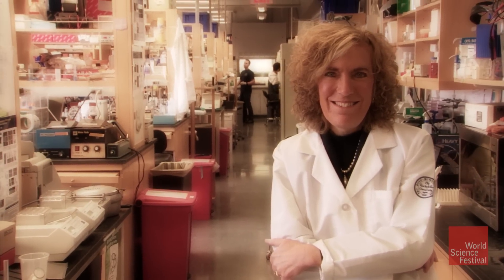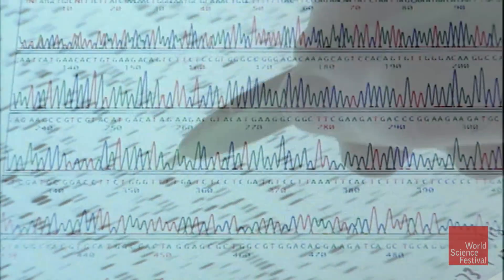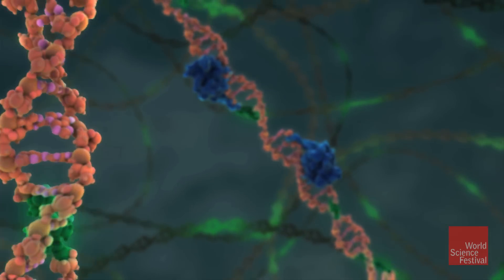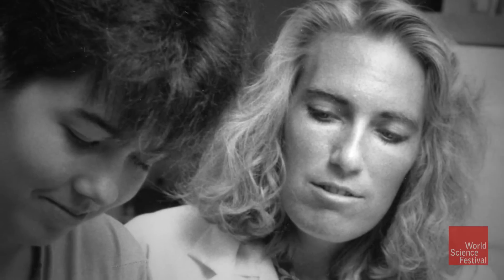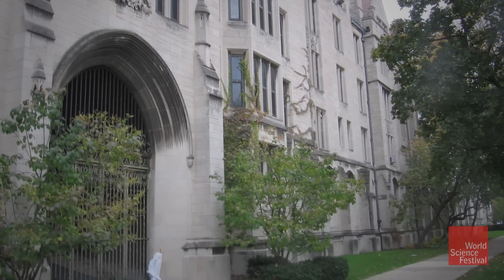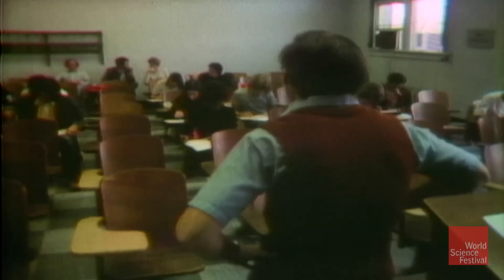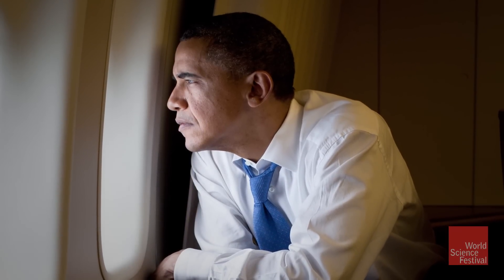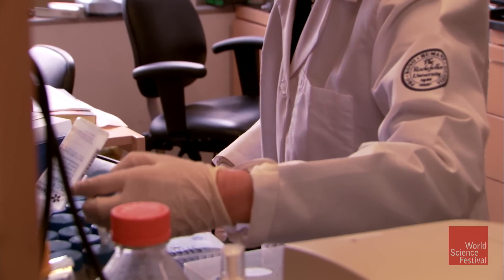Pioneer In Science: Elaine Fuchs - Going Forward in Reverse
Elaine Fuchs pioneered the field of reverse genetics—studying proteins and learning what they do, and how they do it, in order to identify the genetic disease they cause when they malfunction. Previously, geneticists would take samples of DNA from a sick person and healthy DNA from a family member, then compare the two. The process, according to Fuchs, was like finding a needle in a haystack. Gaining acceptance wasn't easy though, both as a woman in science and as a scientist pioneering a new technique.